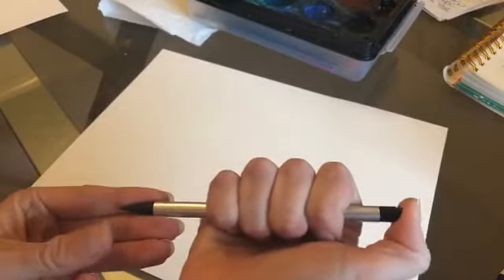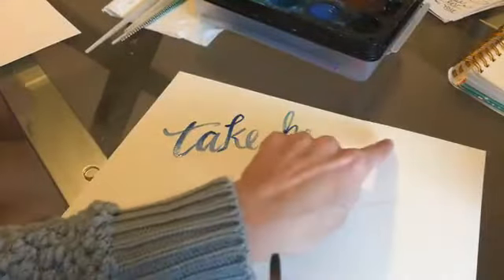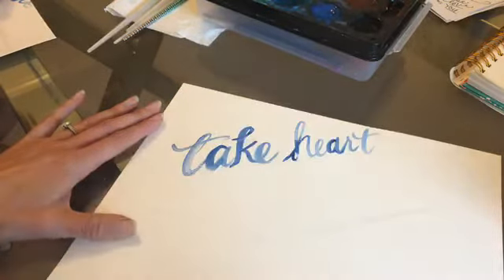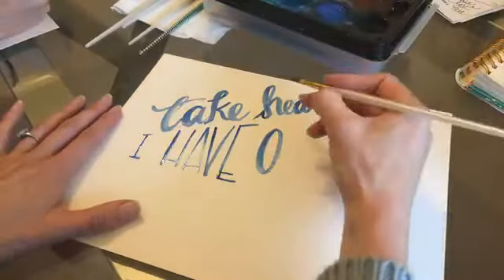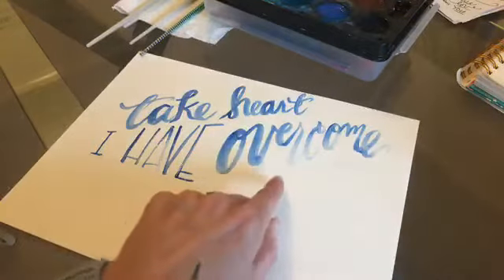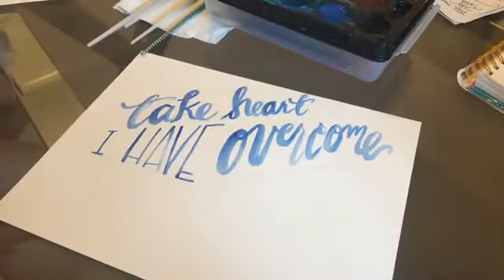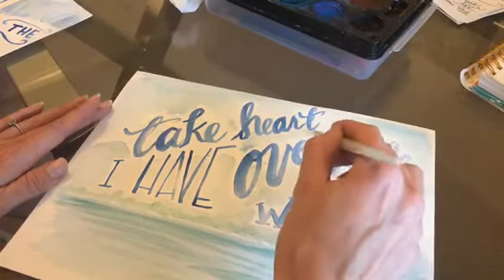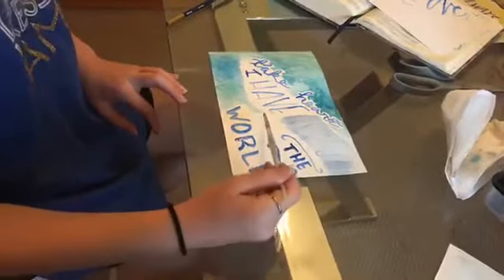Lettering Class Day 6